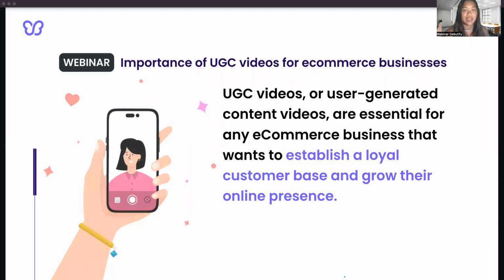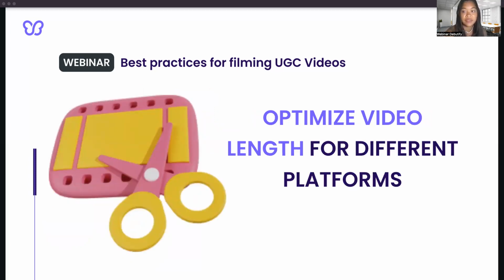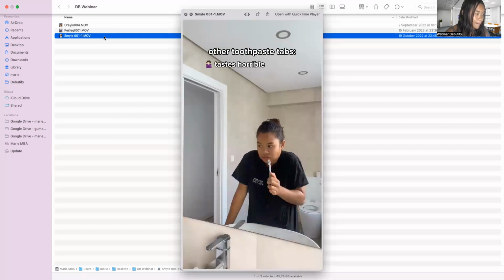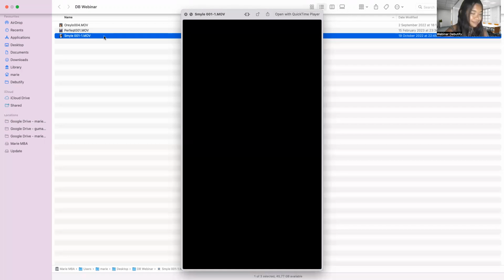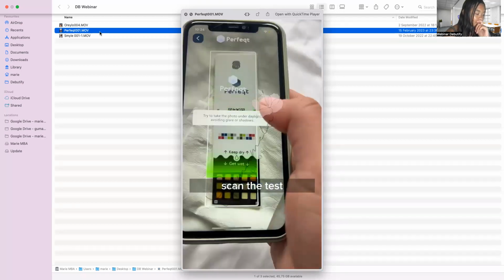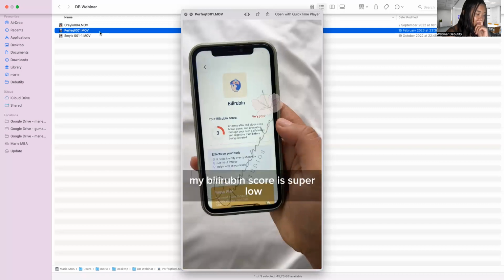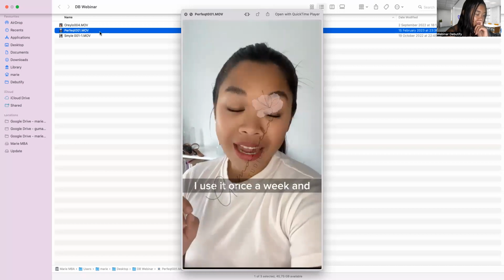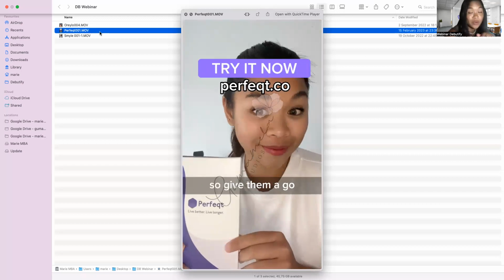Webinar 18: How To Make Great UGC Videos On Your Own